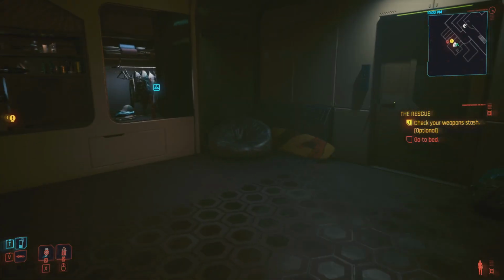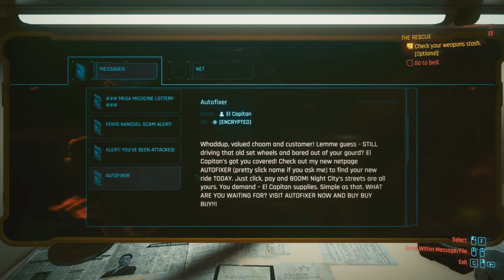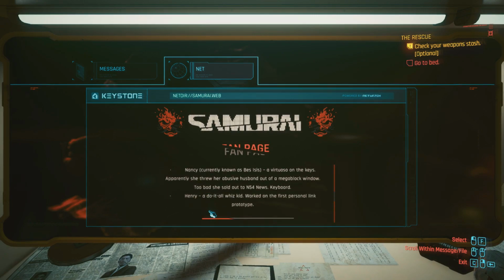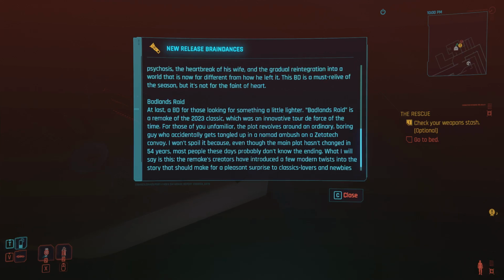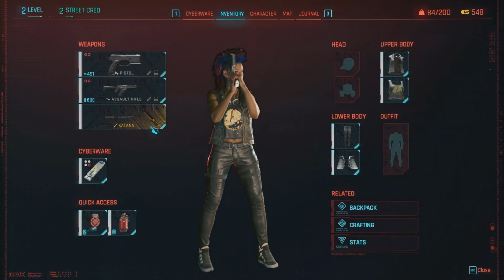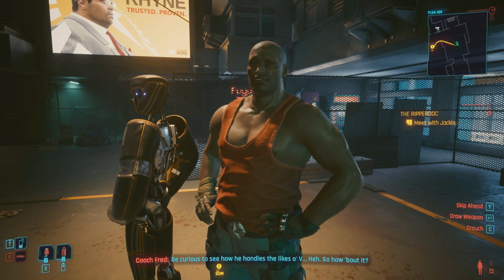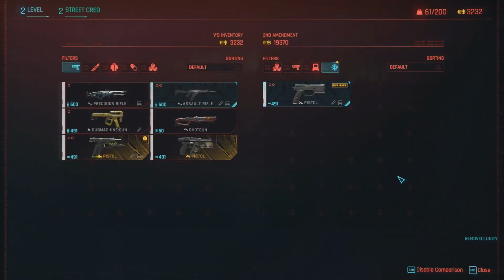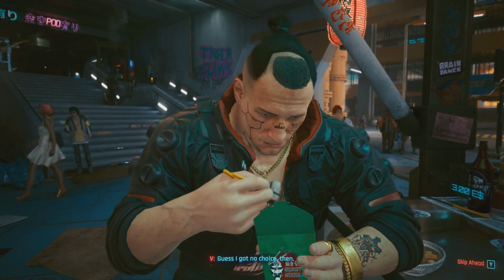Let's Play Cyberpunk 2077 (Blind) - 04 - A New Morning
Heading out.